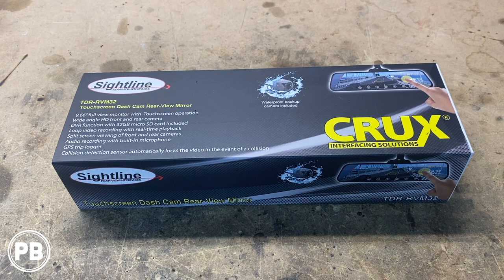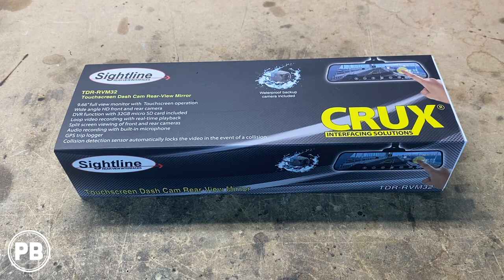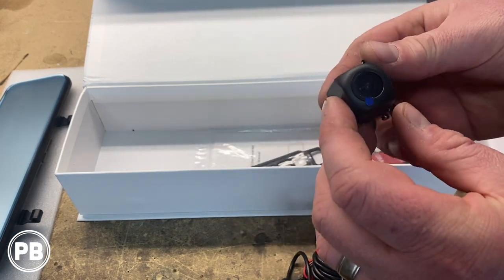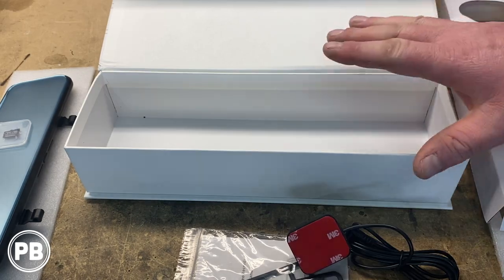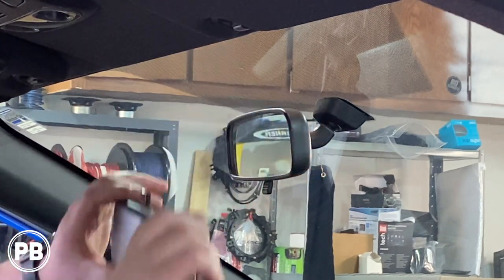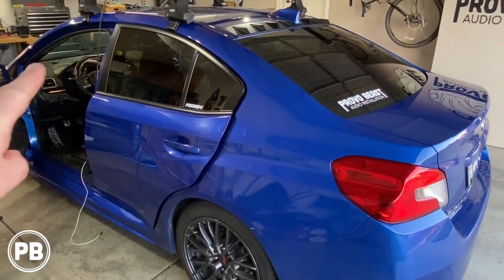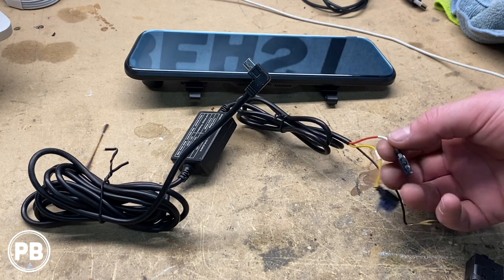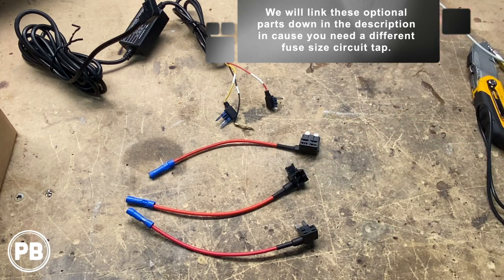Crux Dash Cam / Backup Cam Unboxing and Install | TDR-RVM32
Dash Cam and accessories linked in the description below!

Watch an unboxing of a new universal Dash Camera and Backup Camera combination kit which allows you to install these additional features to virtually any vehicle.  This kit includes all parts needed right out of the box.

Features:
– 9.66” full view monitor with touch screen operation.
– Wide angle HD front and rear camera.
– DVR function with 32GB micro SD card included.
– Loop video recording with real-time playback.
– Split screen viewing of front and rear cameras.
– GPS logger.
– Audio recording with built-in microphone.
– Collision detection sensor automatically locks the video in the event of a collision.

*12v Test Light
*Add-a-Circuit Variety Pack
*Backup Camera License Plate Mount Adapter